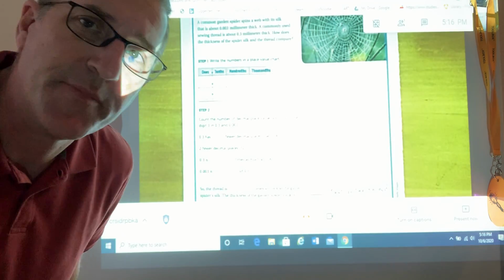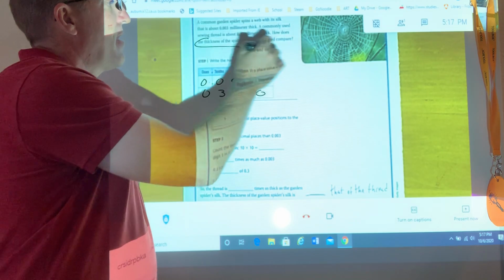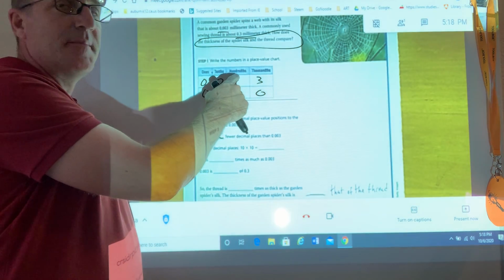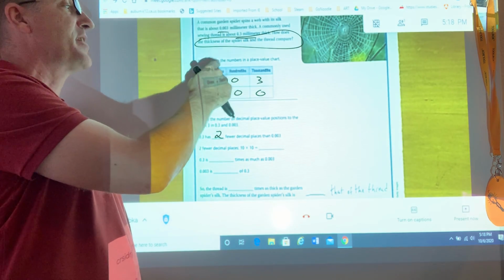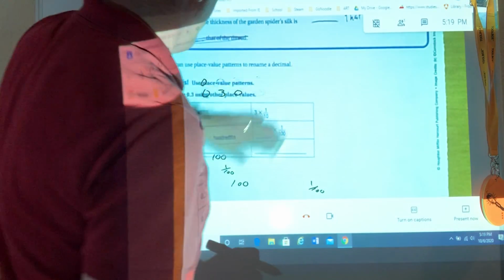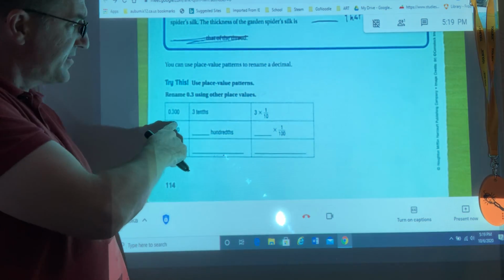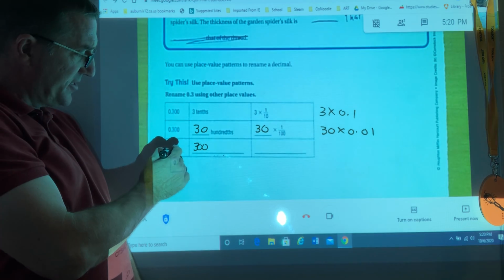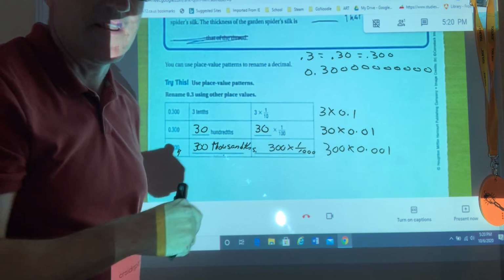3.2 Video 2